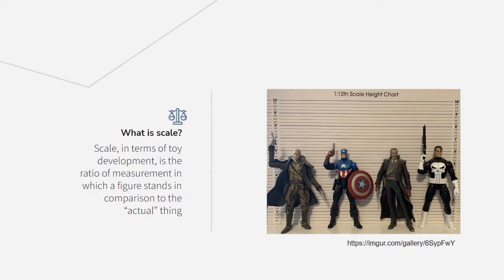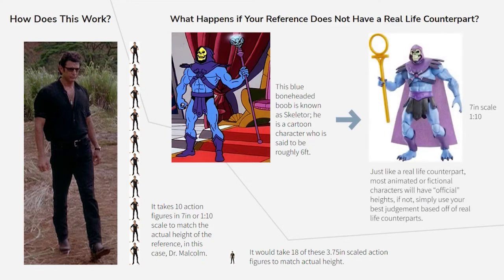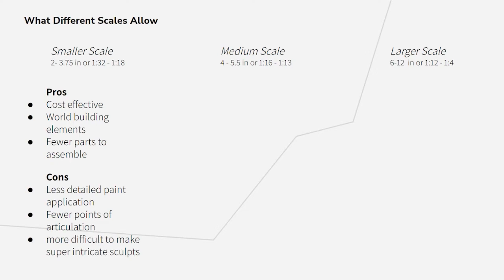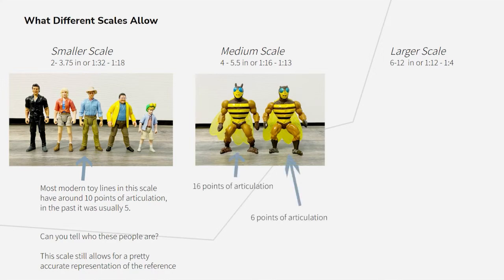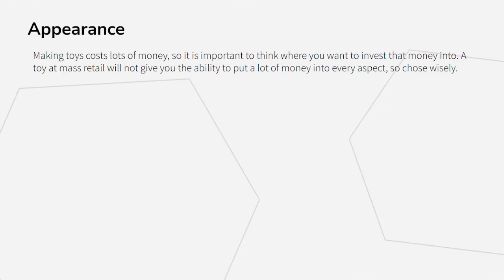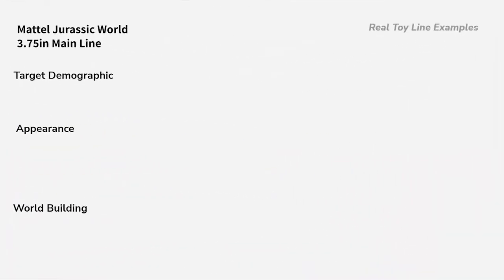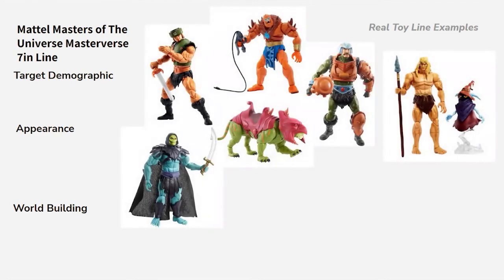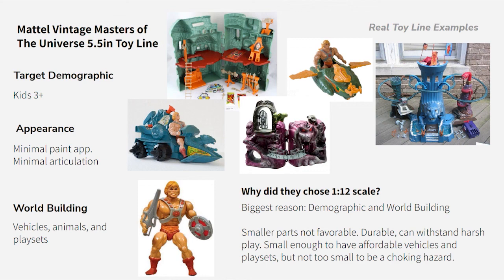All About Action Figure Scales, and There Purpose in Toy Development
I'm Yoshi, aka Jurassic Funatic, and I have been wanting to make video presentations about the toy industry for quite some time. If this is your kind of content, hope you enjoy! If not, that is perfectly okay too, simply scroll on by.

This is my first recorded presentation, so bare with me lol; I don't think it’s bad at all.

In this presentation, I cover what scale is, in terms of action figures, and how it works. I also discuss why you would chose one scale over another, as well as show real examples in existing toy lines today. So whether you stumbled upon this video and are interested in learning a bit more about action figures, or you are an avid toy collector who just wants to learn more, welcome to the presentation!

1:07 intro
1:10 What will be covered
1:47 What is scale?
2:46 How does scale work?
5:26 Why does it matter?
7:11 What each scale allows
13:06 How to pick a scale
13:56 Target demographic
15:25 Appearence
17:05 World building
18:47 Jurassic World example
21:53 Masterverse example
23:42 Vintage Motu example
26:04 Conclusion/review